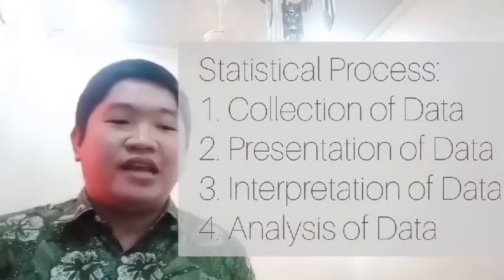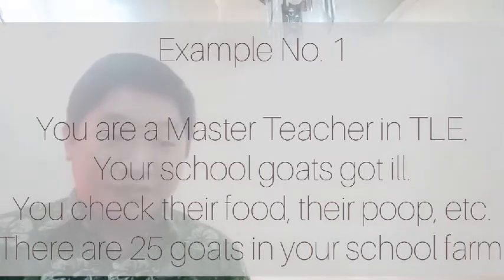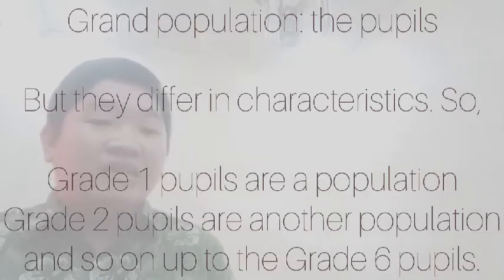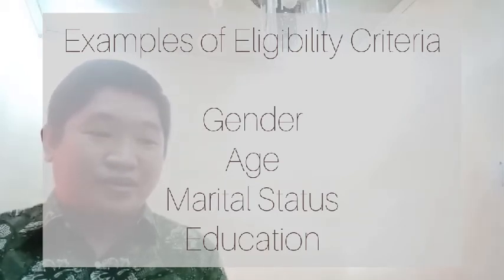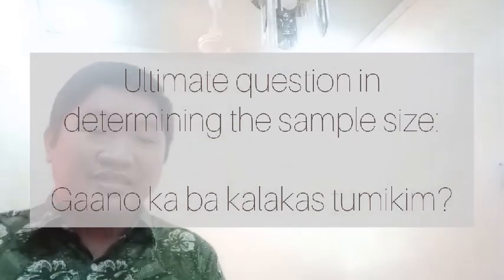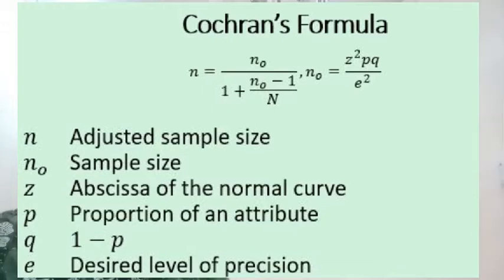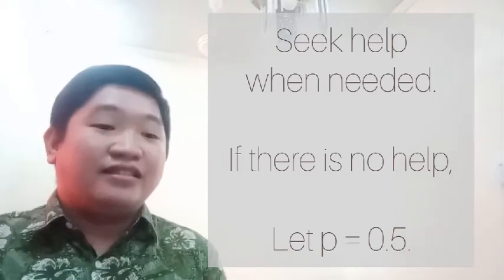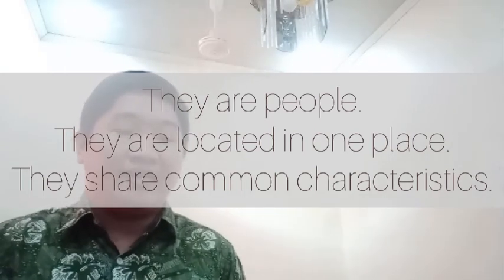Statistical Methods in Analyzing Data (for Beginning Researchers)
Statistical Methods in Analyzing Data for Beginning Teachers
A webinar activity of the Schools Division of Tarlac Province

Parts of the discussion:
     Part I: Basic Intervals
     Part II: Basic Sampling Techniques
     Part III: Basic Statistical Methods

References:

Sample Size in Statistics (How to Find it): Excel, Cochran's Formula, General Tips. (n.d.). Retrieved
Siegle, D. (2015, May 22). t Test.
Singh, S. (2018, December 25). Sampling Techniques.